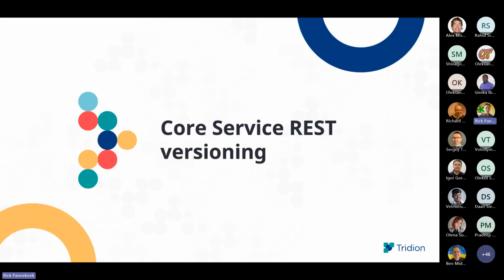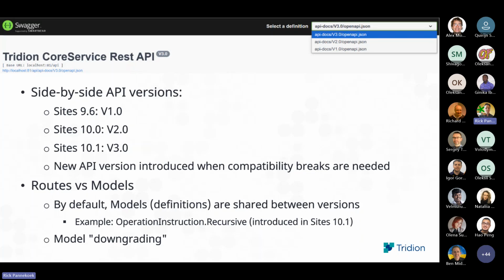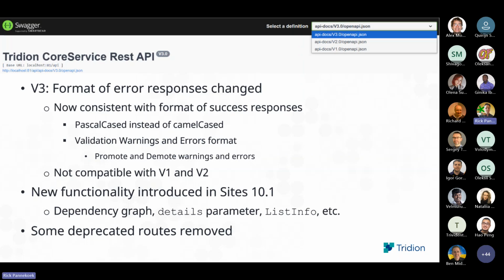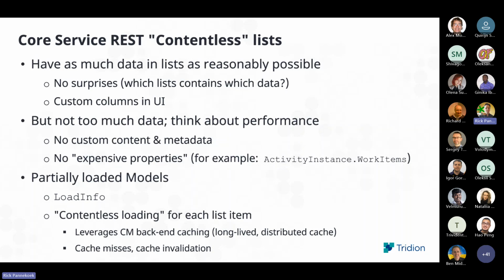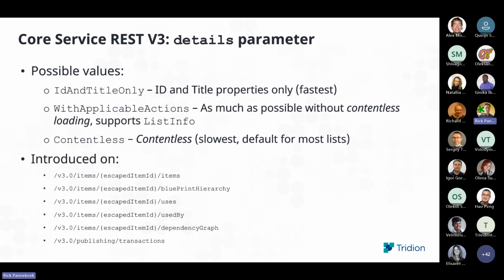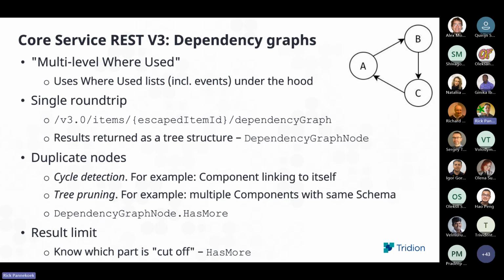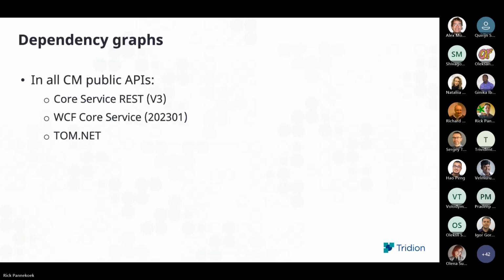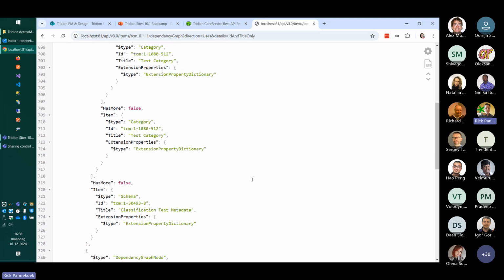Tridion Sites 10.1 Bootcamp - Core Service REST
One of the most important aspects of Tridion Sites as a Content Management System (CMS) is that we have a set of very robust APIs. In this session, we'll focus on the Tridion Sites REST API and the changes in 10.1.